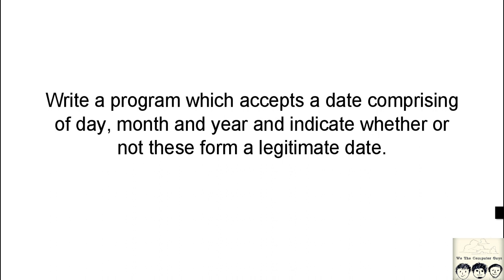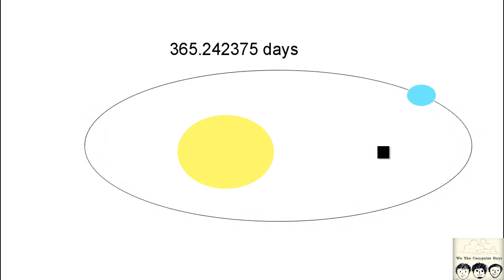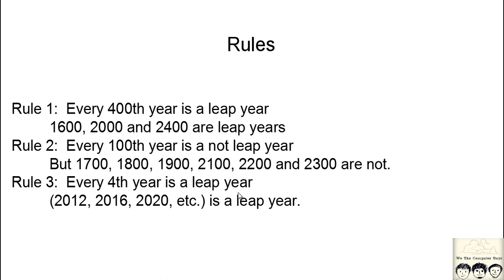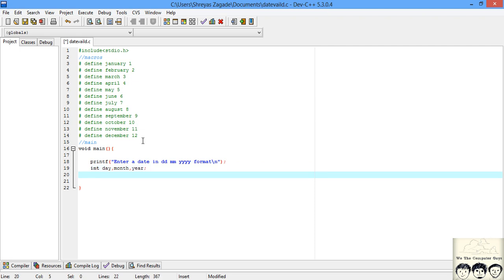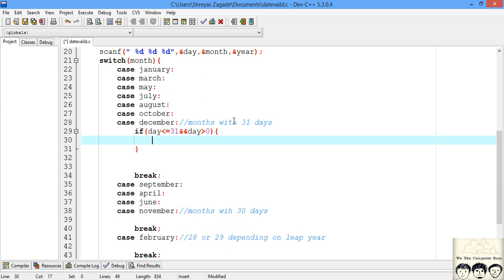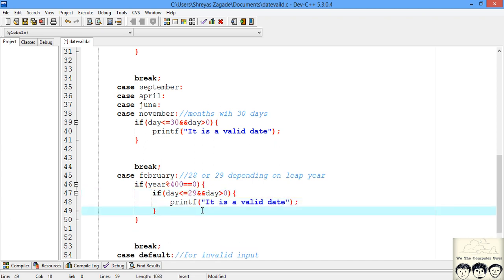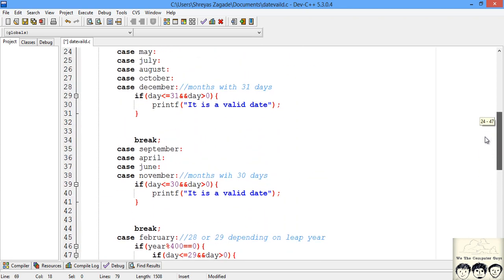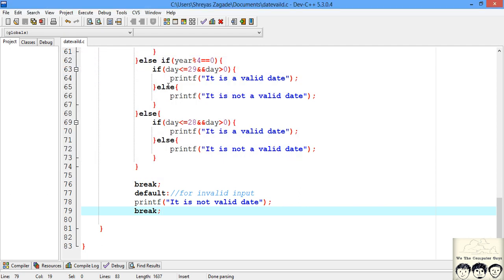C Practical and Assignment Programs - Date Validation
Question: Write a program which accepts a date comprising of day, month and year and indicate whether or not these form a legitimate date.

We The Computer Guys
Shreyas Zagade
Aakash Thakur
Ananya Jain